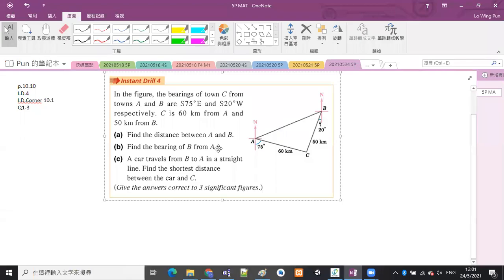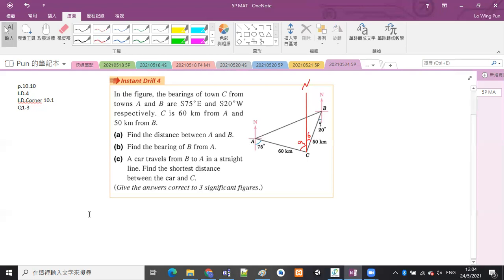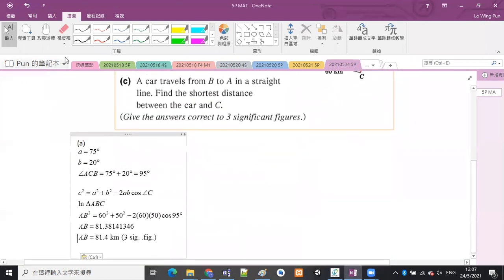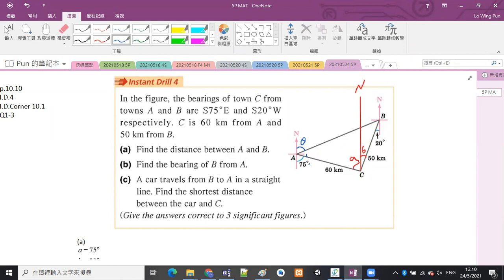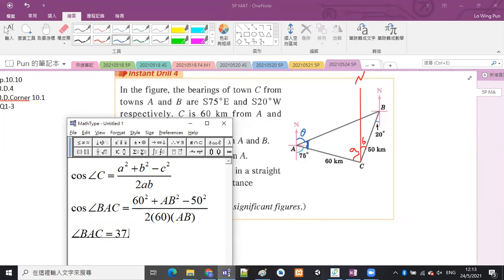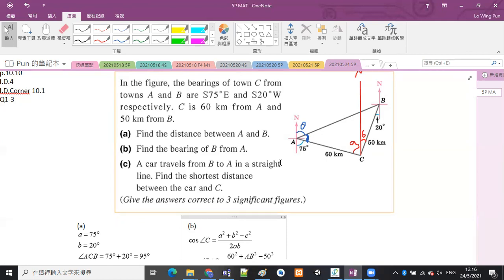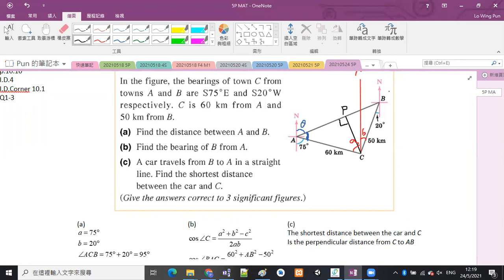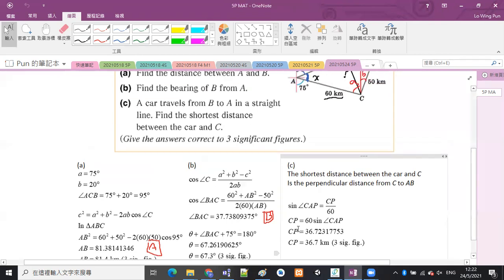20210524 5P MAT (Exercise on Bearings)